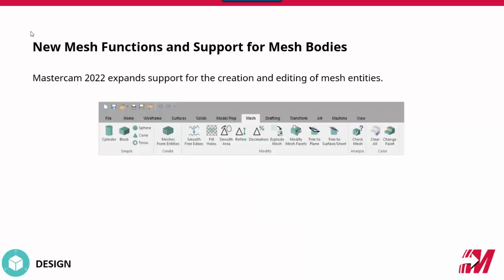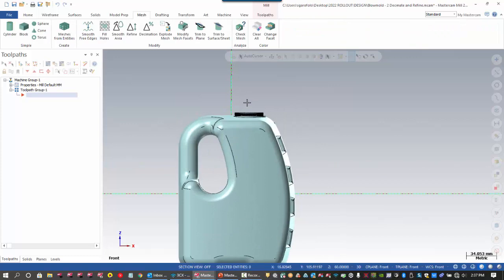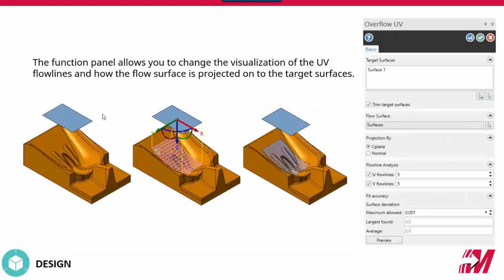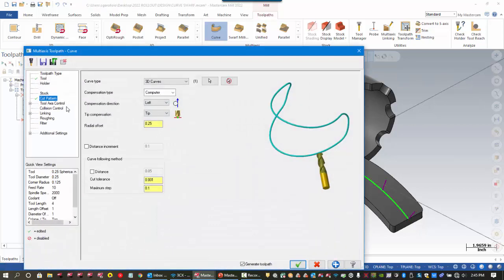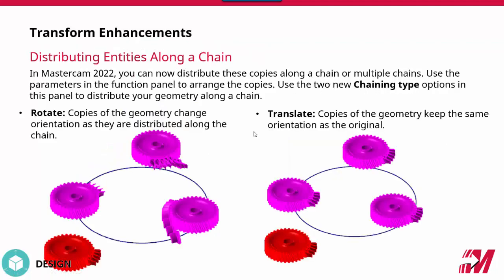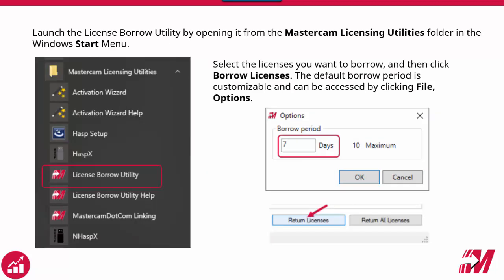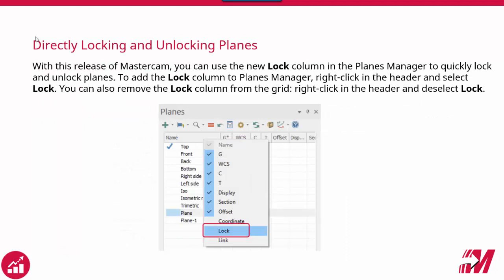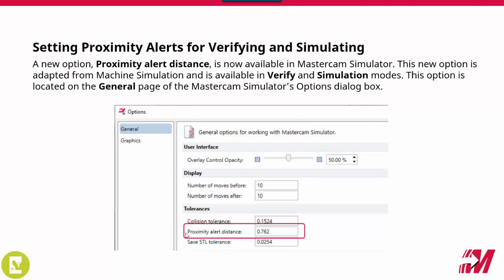Design and General Enhancements Mastercam 2022